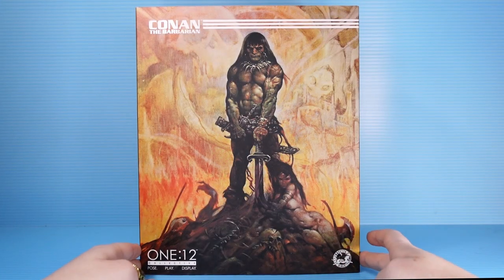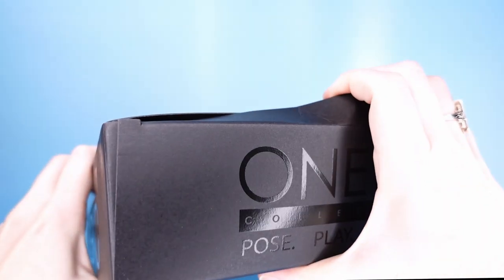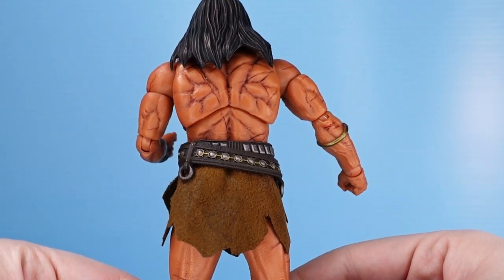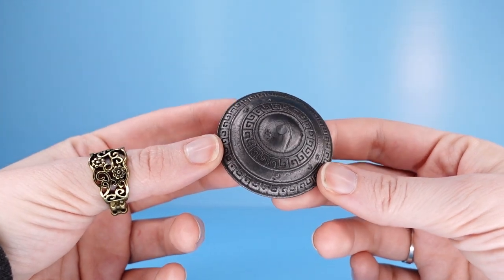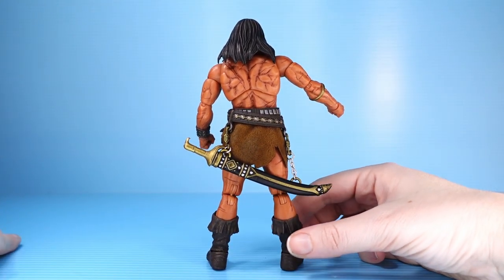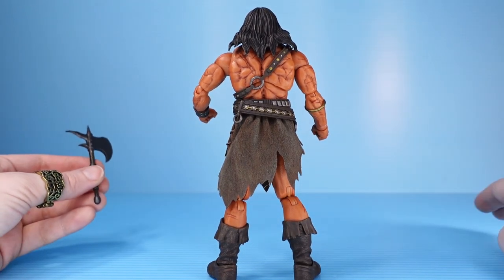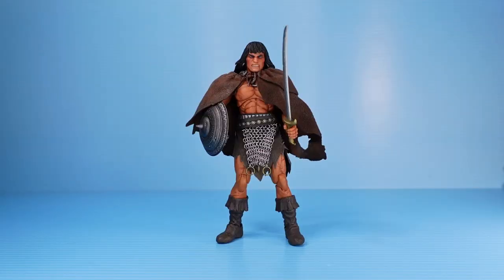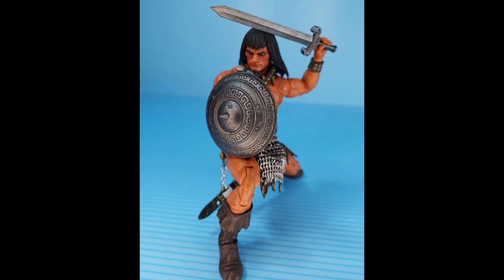Mezco Toyz Conan the Barbarian (I Like Mezco, But Not Barbarians)